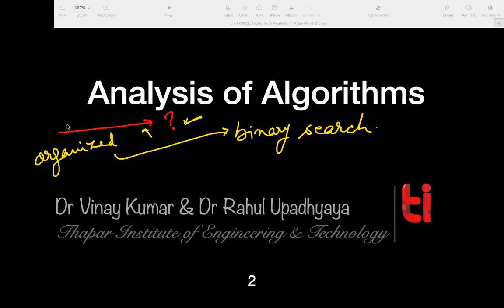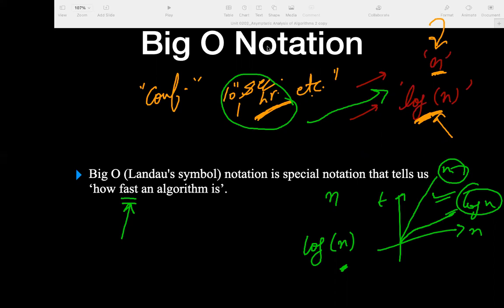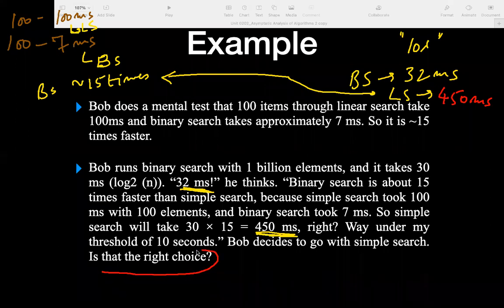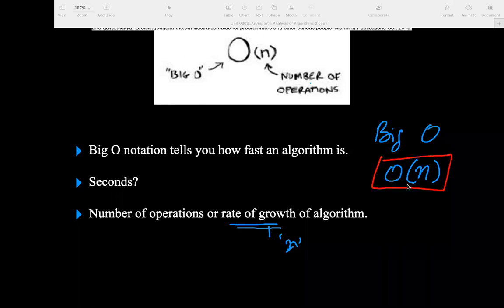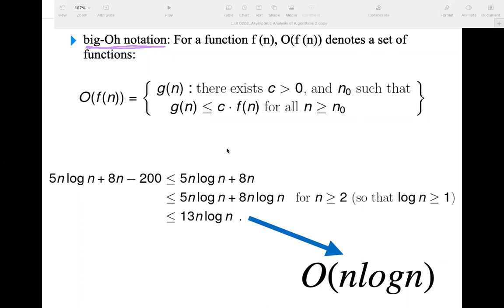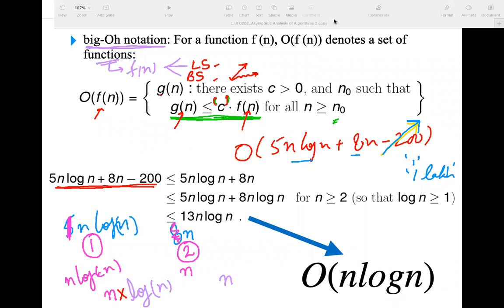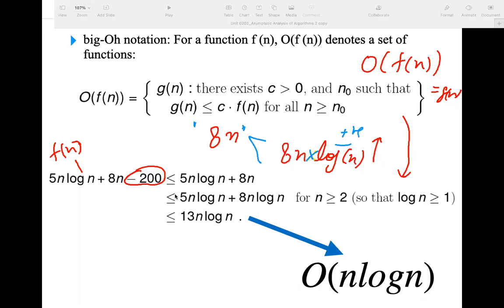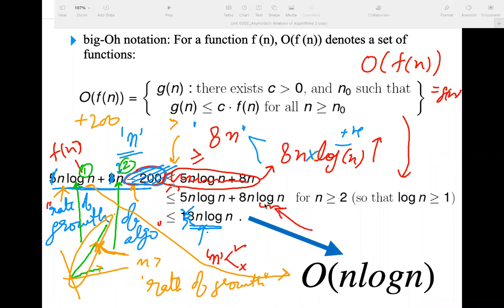6 Asymptotic Analysis of Algorithms 2